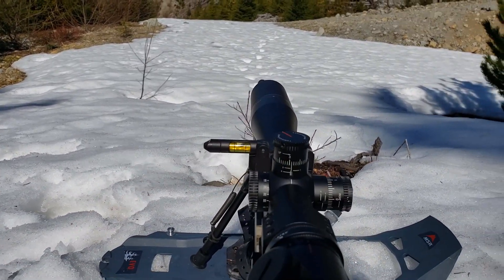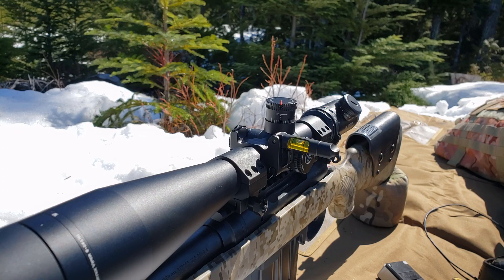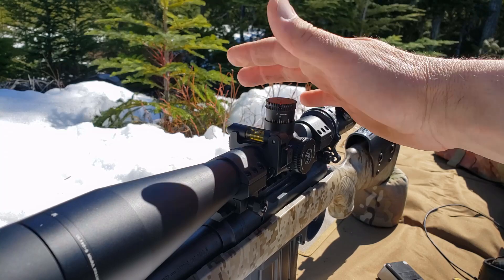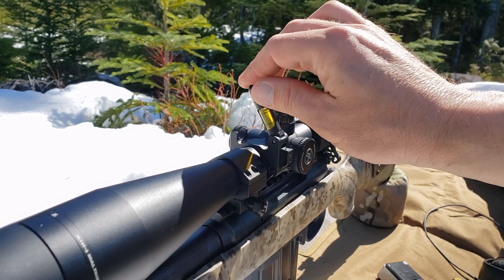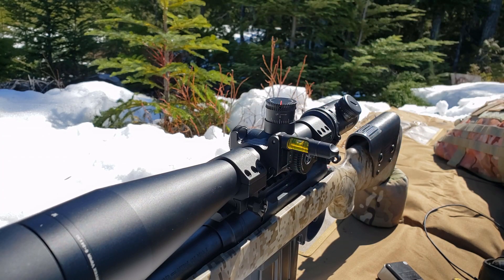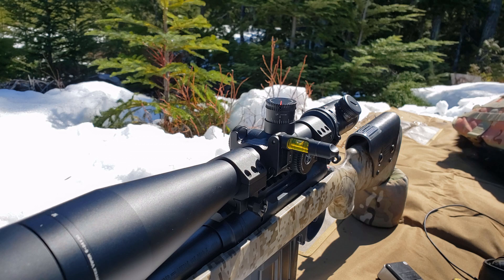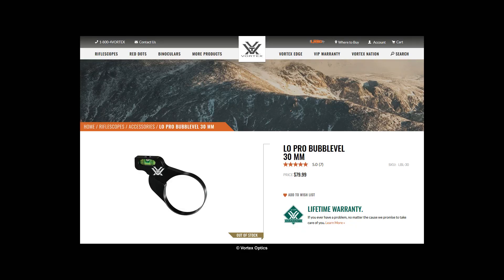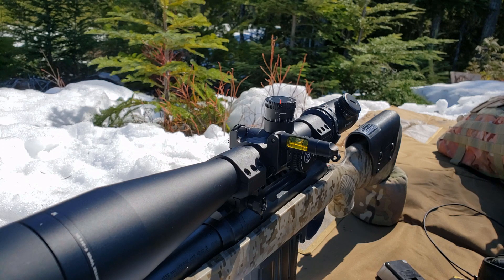How canting affects your point of impact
We often hear that “canting” or tilting your rifle when long-range shooting will affect where your bullet lands, but how much of an effect does it really have? How important is it to ensure that your rifle is level when taking a shot? In this episode, we show you how much of a problem cant error can be in real-world conditions. We also discuss how to eliminate it by looking at the various bubble levels available, including the excellent ACCU/Level from Flatline Ops.